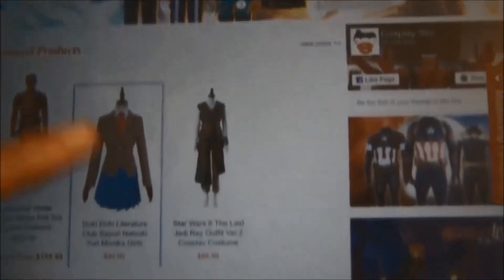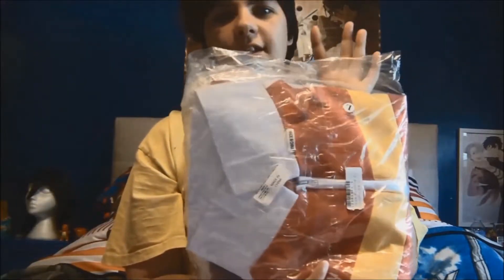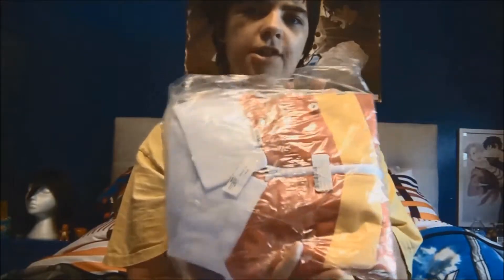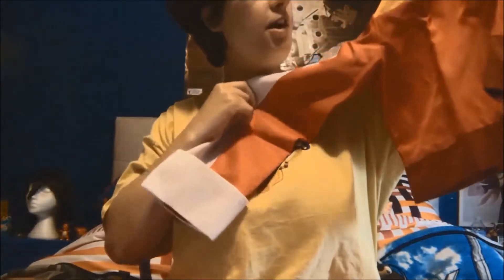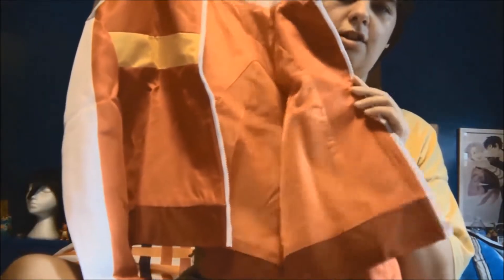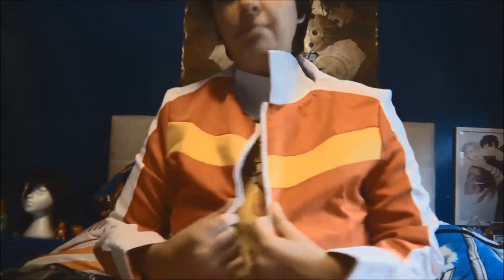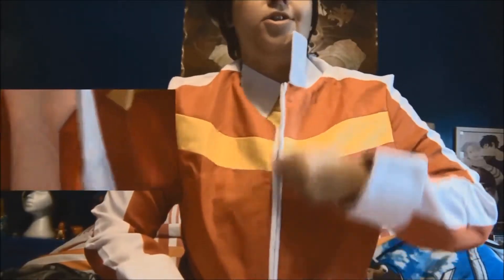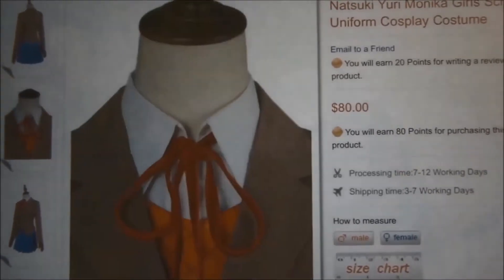Keith's Cosplay Jacket|Cosplaysky Review VOLTRON!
Today we are reviewing a cosplay from CosplaySky

Has Link Stoped Working Then Leave Me A Comment An I Will Fix It

This channel is Not directed to kids

I don't use AI to edit my videos and thumbnails, I also don't use AI music

Equipment: iPad/iPod/Mac computer/Video/Regular Camera
Programs: ibsiPaint X/iMovie
Thumbails:Canva

I have permission by cosplaysky to do this review

Want to use this song for free in any of your videos, then make sure to include the following in your video description (Copy & Paste):

Cosplay & Art: